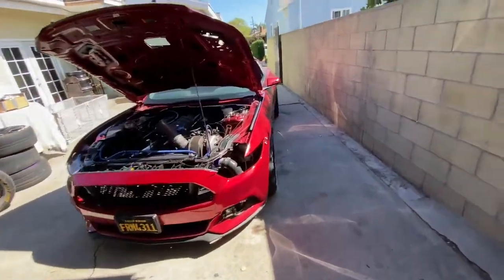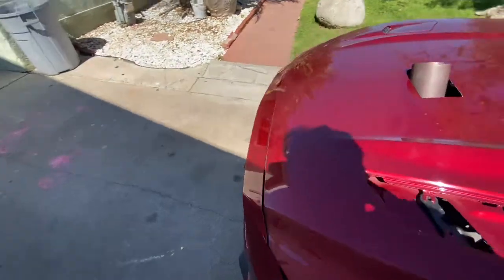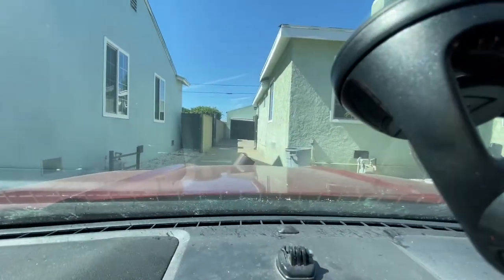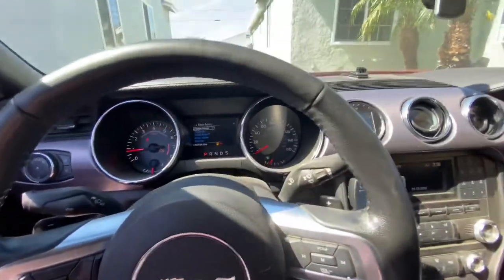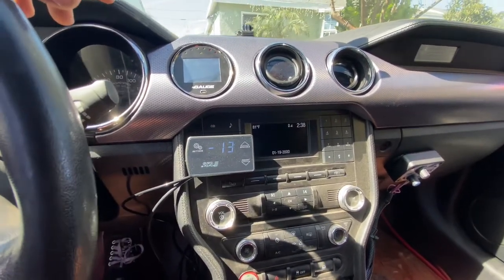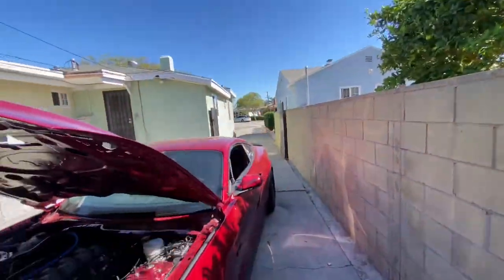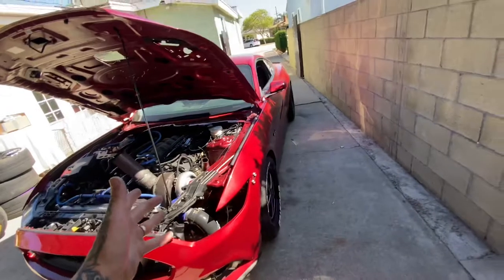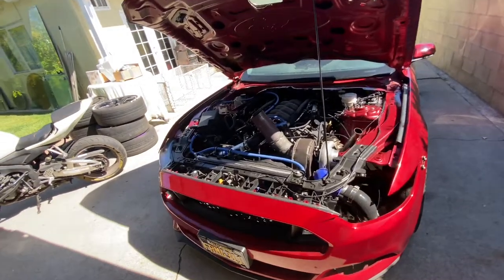CAR VLOG: Building boost and holding a 3500 stall on my Single Turbo Mustang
What’s up everyone! Good day today. Mustang is holding at 3500 on the stall and building up boost while on the trans brake. This is good for the best day at the track because I will be able to get off the line harder. Hopefully get a 1.4 on the 60 foot. That should help me get a solid mid 6 second pass.

Mods:
88/69 Ebay Turbo
CG Fab hot system with a T4 set up
Custom cold piping system
Ebay Wastegates
VS racing BOV
Go fast Bits controller
Circle D converter
Driveshaft pro aluminum 3.5 inch driveshaft
Lund Tune
Steeda Rear suspension parts on poly bushings